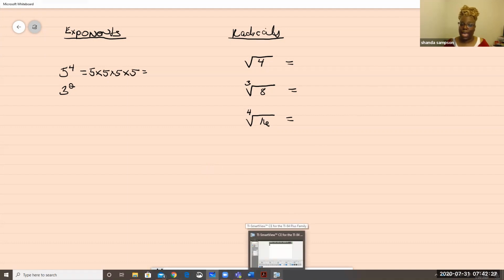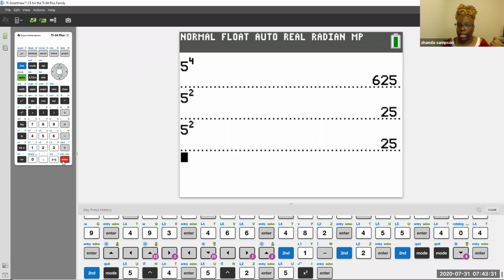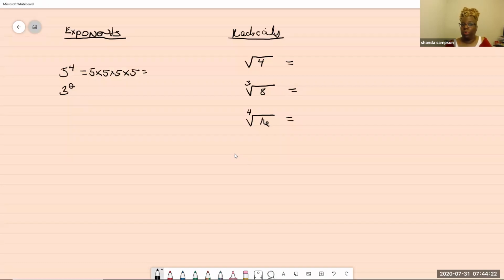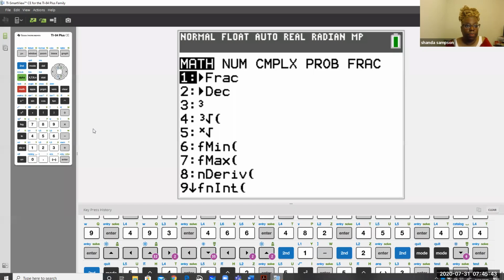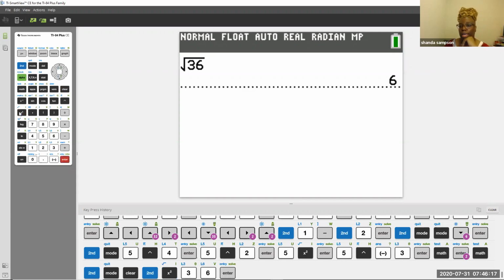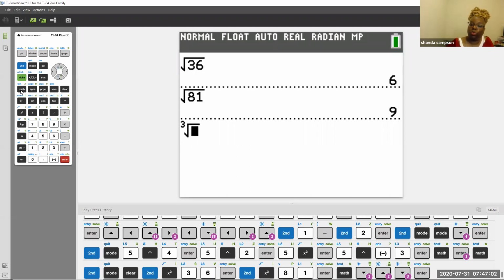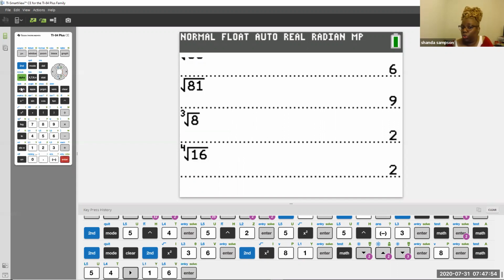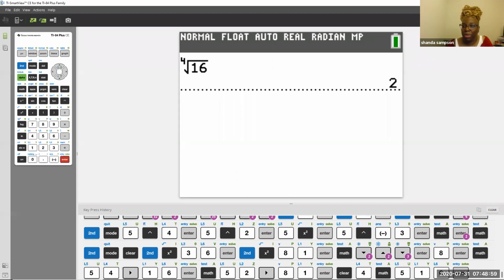HOW TO PUT EXPONENTS (RADICALS) IN TI84 CALCULATOR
This will show you how to put exponents  in ti84 calculator. I also show how to put radicals into the calculator. Exponents and radicals are easy to put into the calculator.